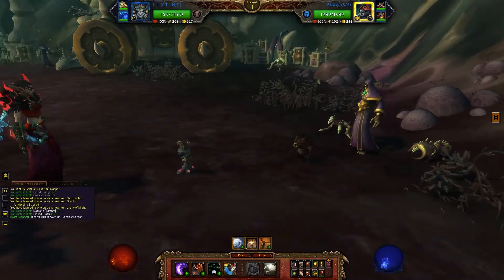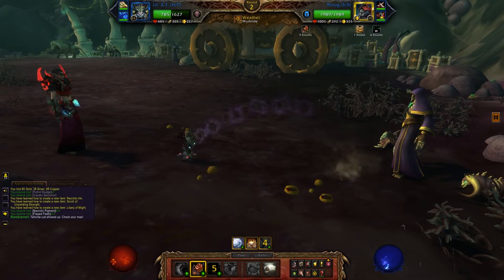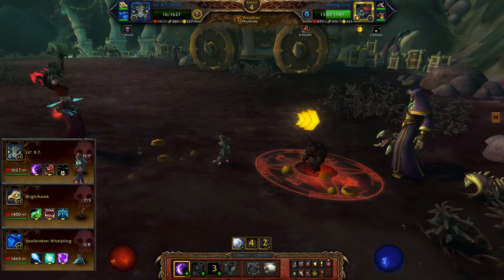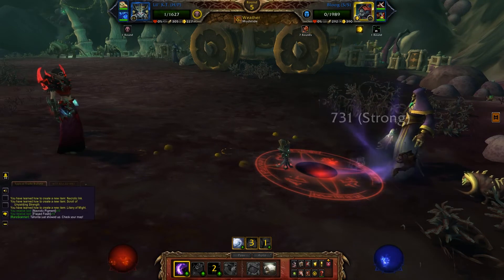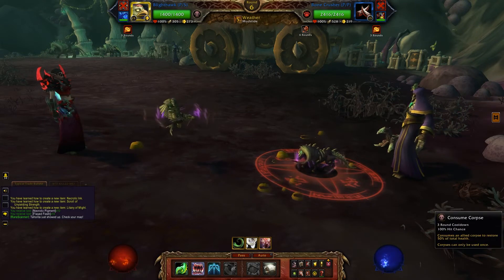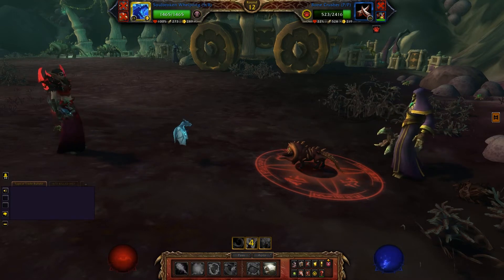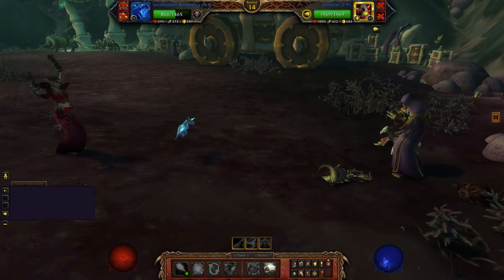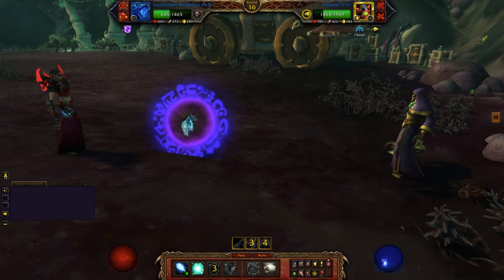Caregiver Maximillian Pet Battle - Unholy Undead - Family Exorcist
This is a nice and easy strat for the Undead Team for the Caregiver Maximillian Pet Battle , a requirement for Family Exorcist.